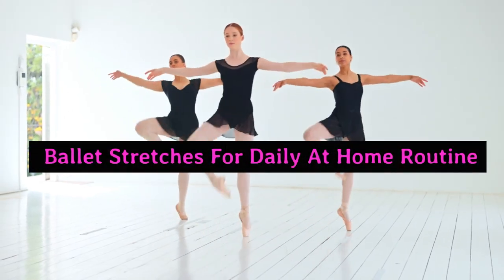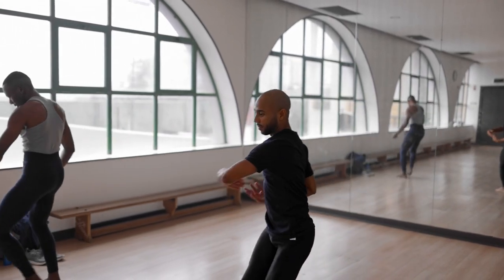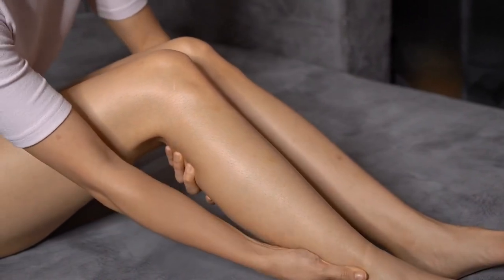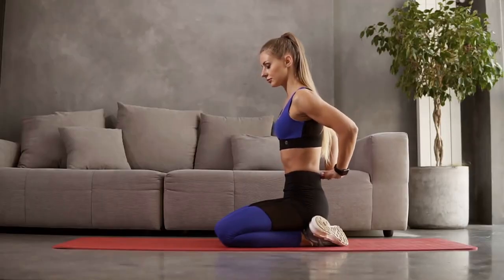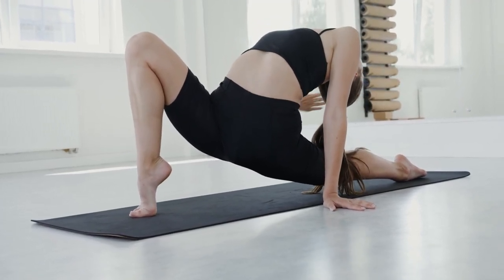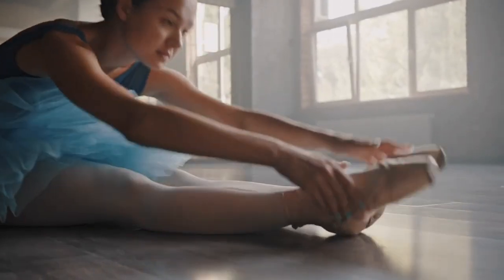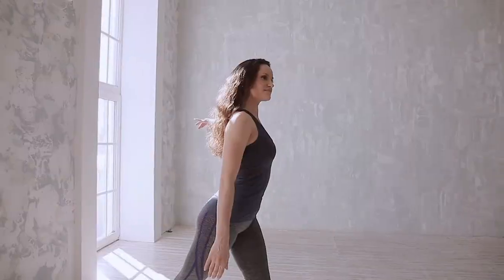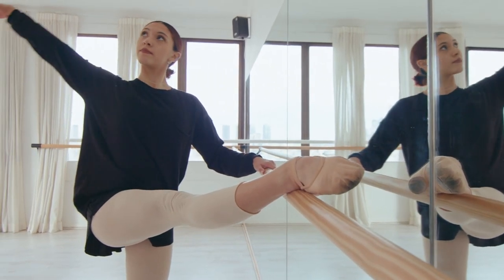Graceful Ballet Flexibility Stretches For Daily Home Routine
I welcome you to our delightful ballet-themed world! Join me for a fun and engaging video experience where you can practice at home and achieve effortless flexibility. These ballet stretches can help you feel more confident, improve your posture, and add classy flair to your dance routine.

Through a series of ballet stretches that are not only effective but also easy to follow. No need for a dance studio – all you need is a bit of space, a positive attitude, and the desire to embrace the beauty of ballet in your daily life.

Timestamps:
00:00 Ballet stretches for daily at home routine
00:48 Ballet stretch basics
01:43 keep motion in check
02:27 Back bend stretch
03:05 Attitude stretch
03:51 The butterfly stretch
04:26 Great you completed your ballet stretch